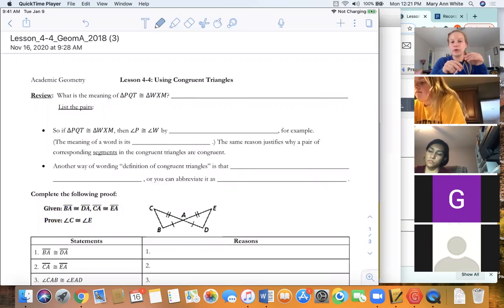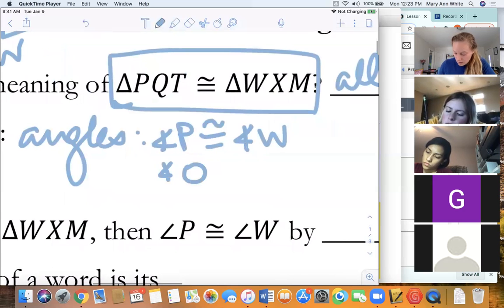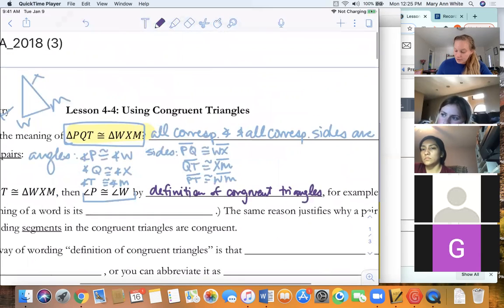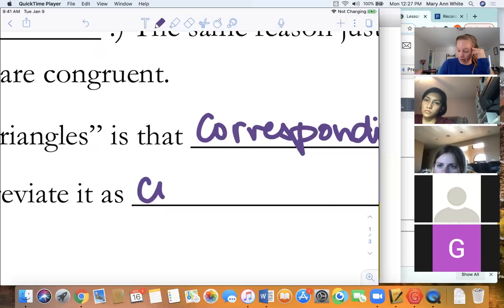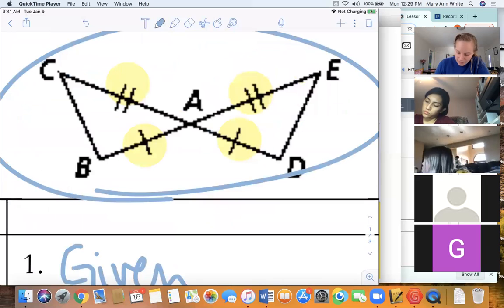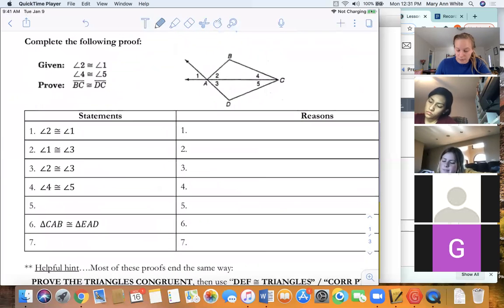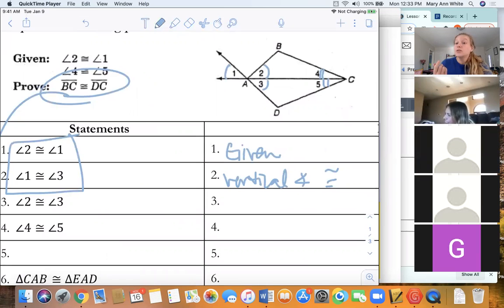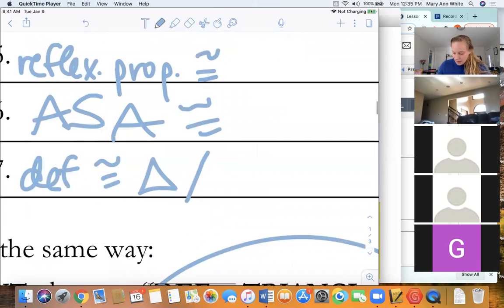Geometry: Lesson 4.4